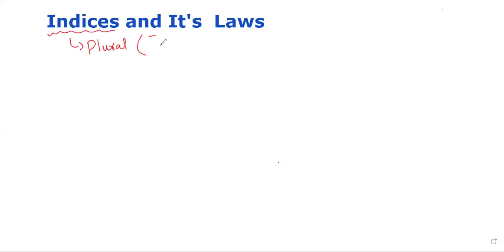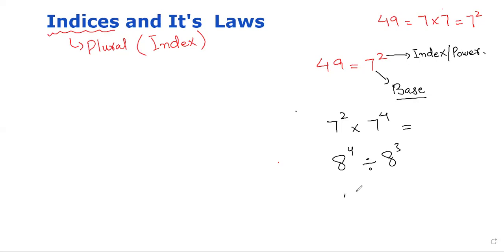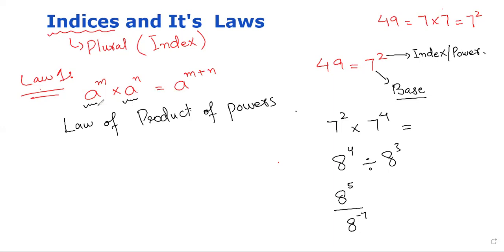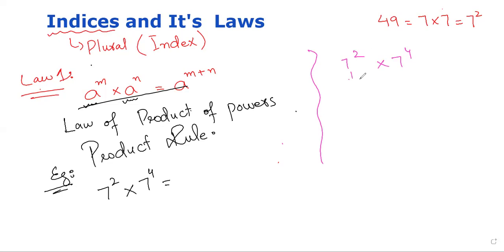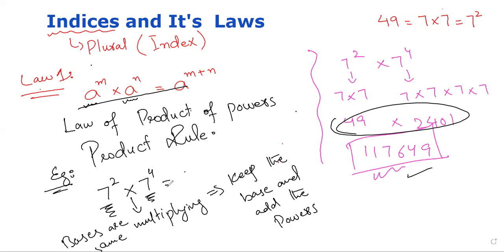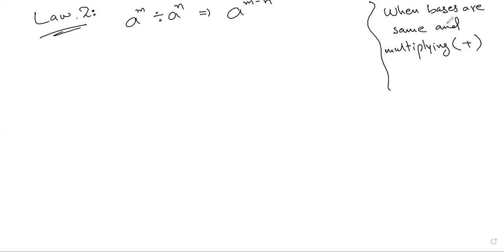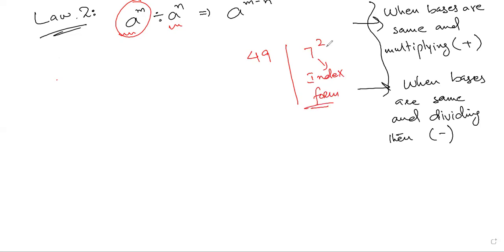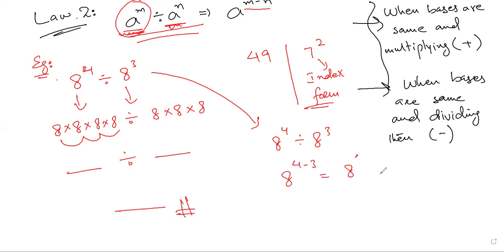Laws of Indices| O levels Mathematics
Master the fundamental rules of exponents! In this video, we break down the laws of indices specifically for multiplication and division. Whether you're a student struggling with algebra or just need a quick refresher, this lecture will provide clear explanations, step-by-step examples, and practical tips to help you confidently solve problems.

Topics Covered:

The Multiplication Law (a
m
 ×a
n
 =a
m+n
 ): Learn why you add the powers when multiplying terms with the same base.

The Division Law (a
m
 ÷a
n
 =a
m−n
 ): Understand the rule for subtracting powers when dividing terms with the same base.
By the end of this lecture, you'll have a solid understanding of these core concepts, preparing you for more advanced topics in algebra.